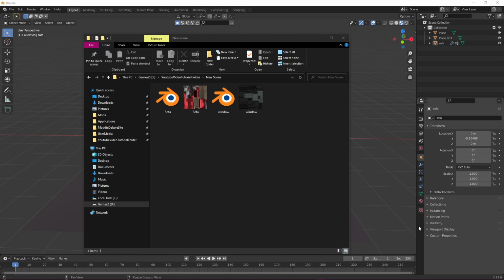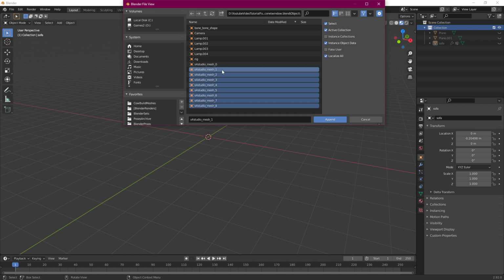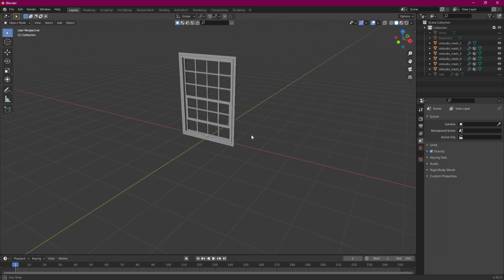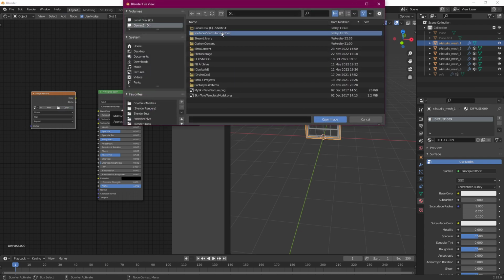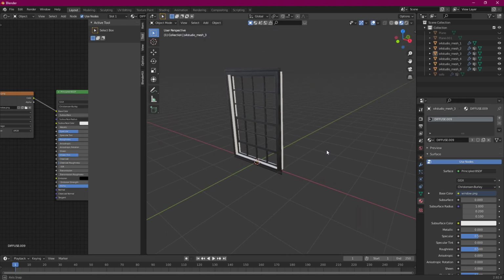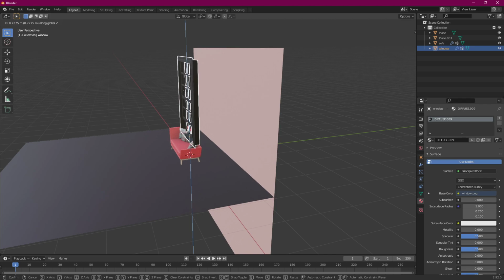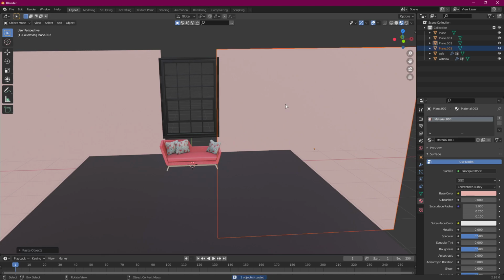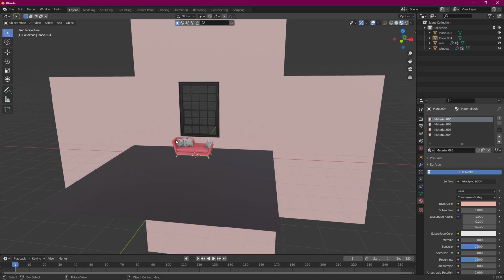Importing a More Complex Object To Blender (Sims4Studio) (Part Four)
This is part four of a tutorial series on how to create your own simple scenes in Blender for rendering your Sims. The idea behind these are for them to be as bite-size as possible, quick, and to the point so you can come back as needed.